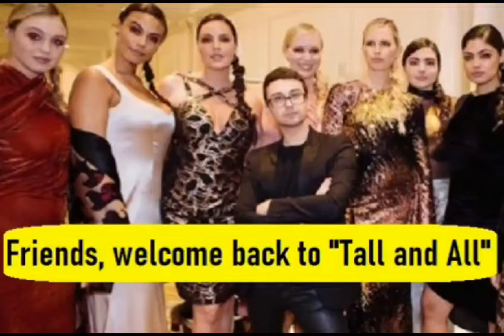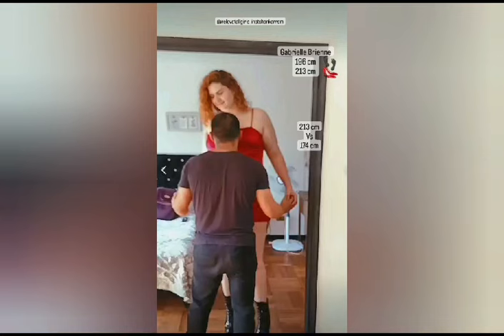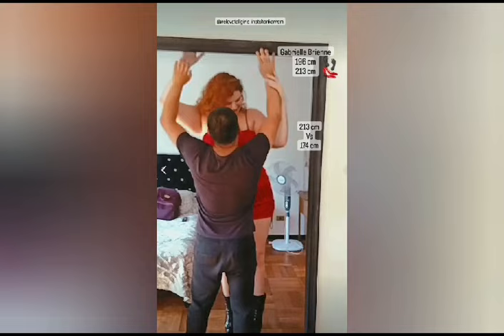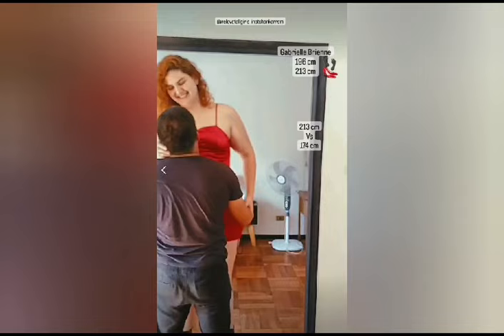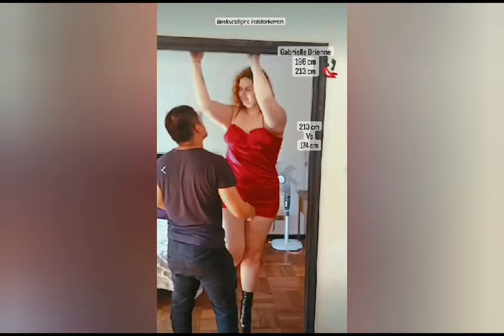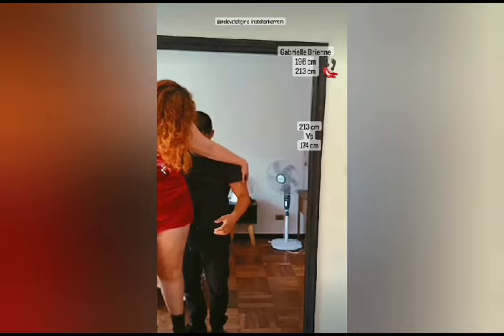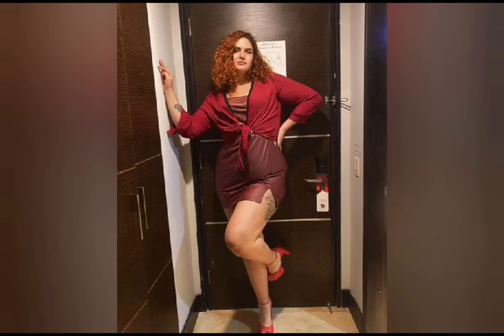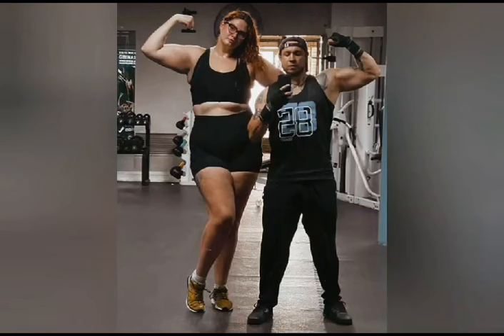6'5" Tall Woman Meets A 5'9" Man!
6'5" Tall Woman Meets A 5'9" Man!  This 6'5" Tall Girl Gabrielle Brienne Is A Fashion Model. I have given my reactions to her amazing life moments.